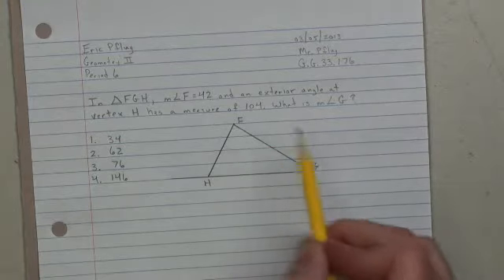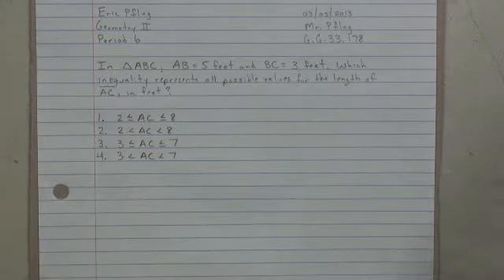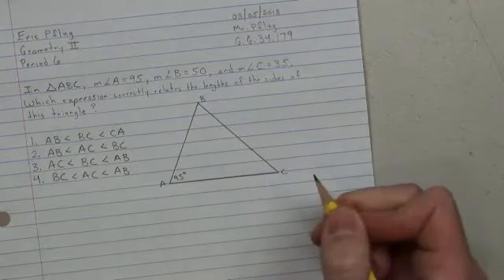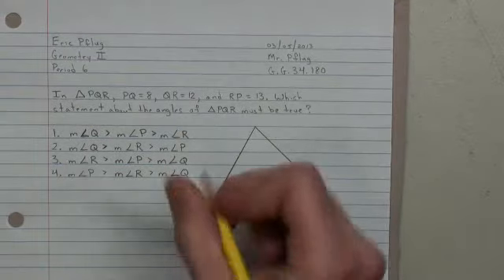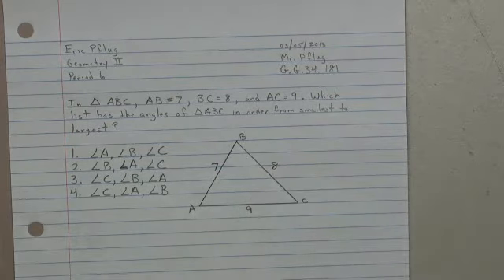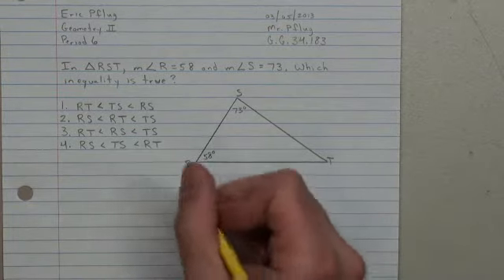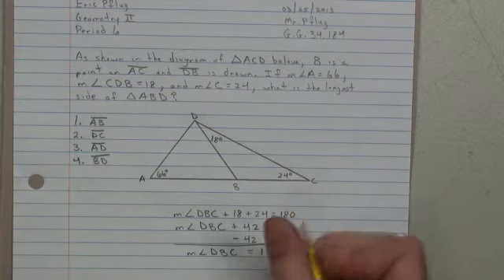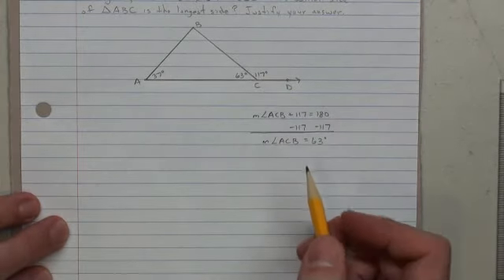G.G.33 and G.G.34